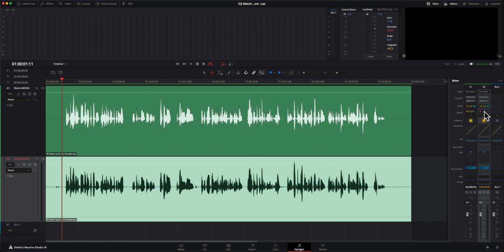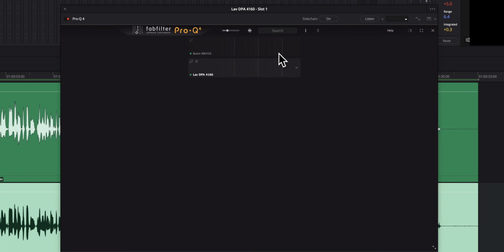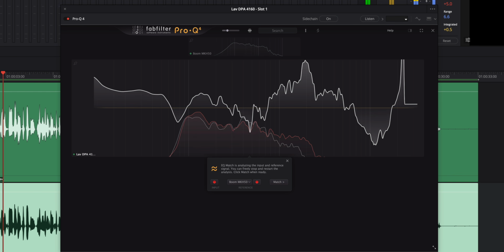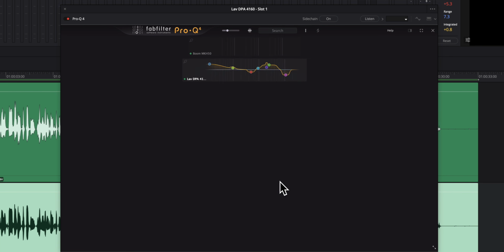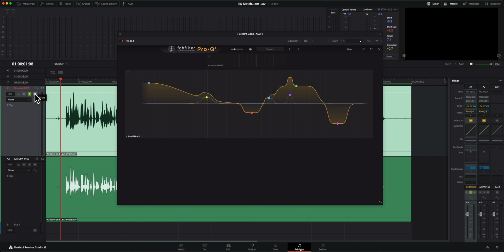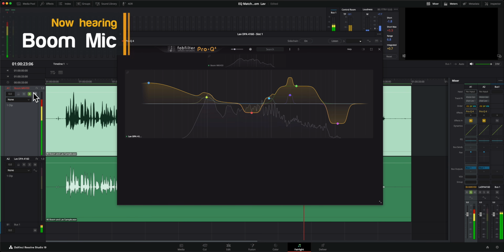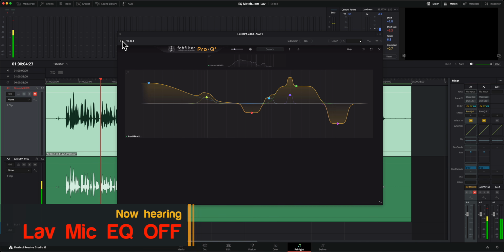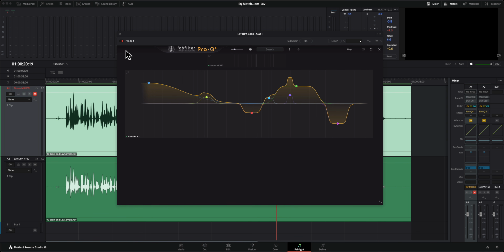EQ Match Your Boom and Lav Mic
In this episode, we show how to use EQ to make a lavalier microphone sound similar to a boom microphone that recorded the same take. This is a common situation in video production - you may need to cut from the boom mic to the lavalier in post production for a variety of reasons, and when you do, you want the two microphones to sound similar so that the audience doesn’t notice the change. We use Fabfilter’s Pro Q4 equalizer in this video, though there are other EQ match plugins out there.

I have no association with Fabfilter and they did not pay me to make this video. To learn more about Pro Q4 and their other plugins, you will find them

If you’d like to learn how to make great dialogue audio for your film and video projects, please have a look at my courses including processing dialogue audio in Adobe Audition and DaVinci Resolve/Fairlight, recording sound, how to use the Zoom F4, F6, F8, and F8n, and how to get the most from the Sound Devices MixPre series of recorders. Our latest courses cover Sound for Live Streaming with the ATEM Mini and an Intro to Izotope RX. for more info!

- Sennheiser MKH50 boom microphone —
- DPA 4160 lavalier microphone —
- Earthworks ETHOS microphone
- Mackie DLZ Creator adaptive digital mixer (the big one) — B&H, Sweetwater, Amazon

Some of my other studio gear:

- Sound Devices MixPre audio field recorders —
- Impact Turtle-Base C-Stands
- Aputure LS 600x Pro Bicolor LED Light
- Aputure Light Dome III Softbox
- Amaran 300c RGBWW Single-Point LED Light
- Amaran Spotlight SE —
- Rosco Prismatic Glass Gobo in Cool Lavender
- Canon C70 Cinema Camera
- Canon RF 24-70 f/2.8 lens
- Panasonic GH5 camera —
- Panasonic 12-35mm f/2.8 II lens

Sign up for a free account to listen for yourself

Index
00:00 Intro
00:31 Audio samples boom and lavalier - before
01:17 Use Fabfilter Pro Q4 to EQ the lavalier to sound like the boom
01:52 How to use Pro Q4 to learn the profile of the boom mic
02:24 EQ Match curve
02:44 Audio samples after EQ match
03:20 Lavalier mic samples with and without EQ
03:56 Please buy my courses